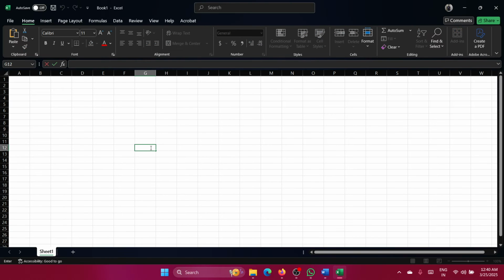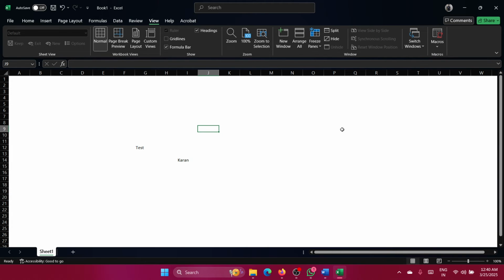How to Show or Hide Gridlines in Excel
Video Title: How to Show or Hide Gridlines in Excel

If you wish to Show or Hide Gridlines in Excel, then please watch this video.